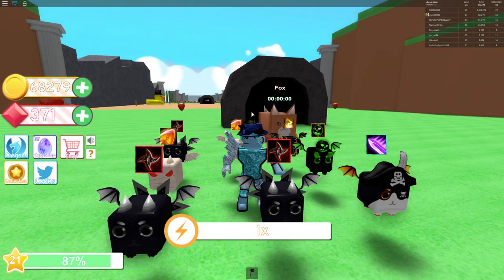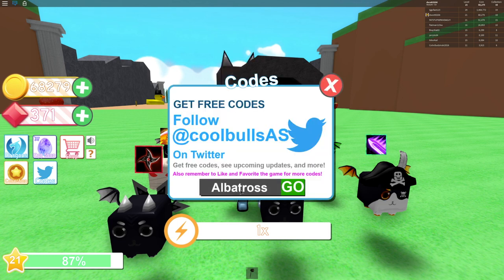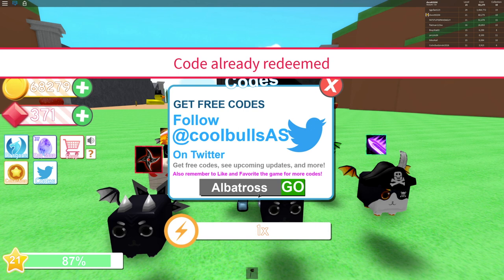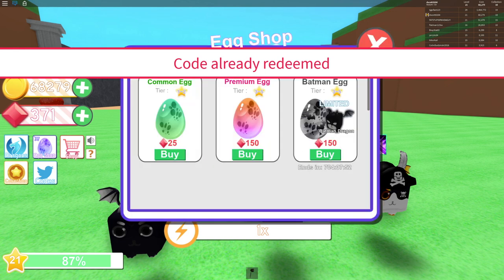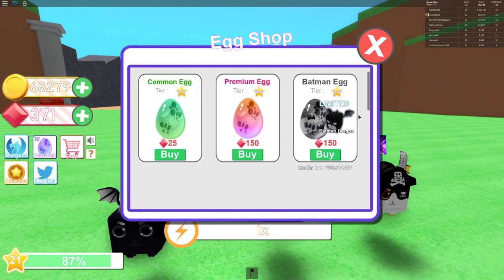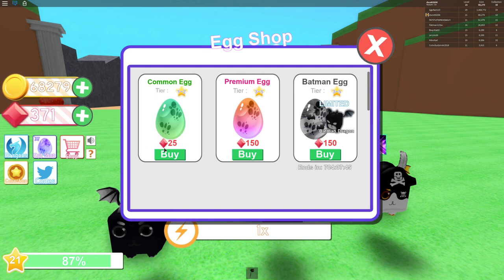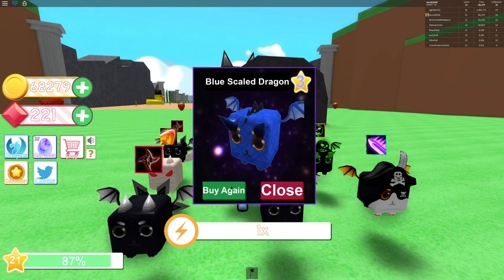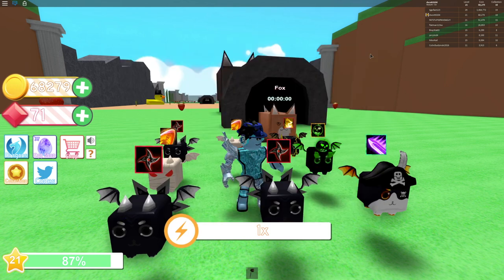New update new code! (Roblox Dragon simulator codes)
Today their is a new update and also new codes! Have a wonderful day and enjoy the video!